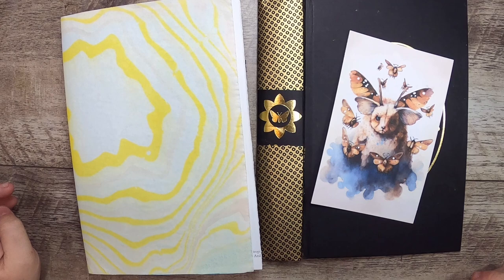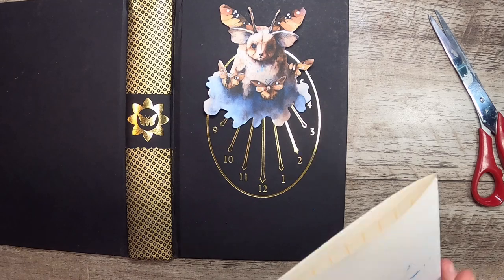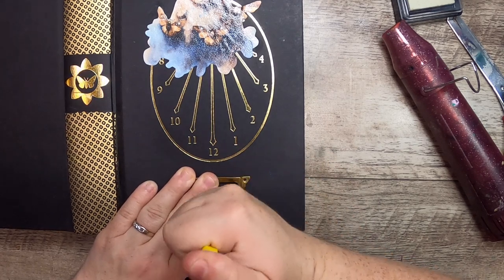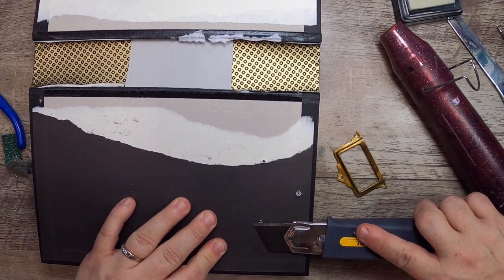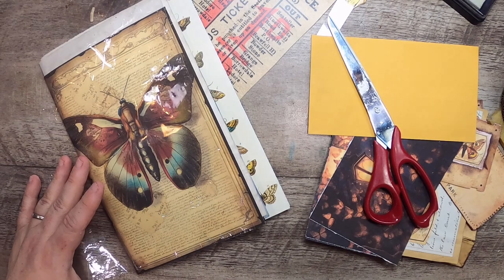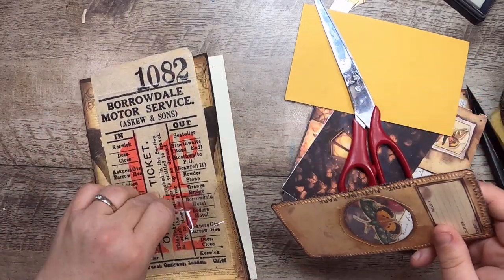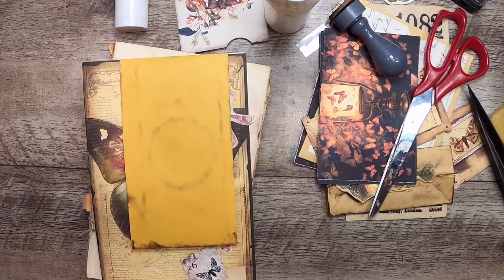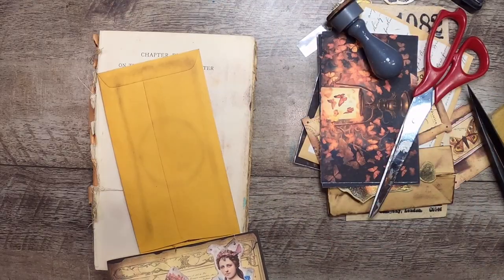MM Part 4: Beginning to End - Magical Moth Journal - Cover Embellishment and a Folio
This is a beginning to end making of a Magical Moth Journal - come along and play. In this video I am using the below kit from @thejunkjournalstudio